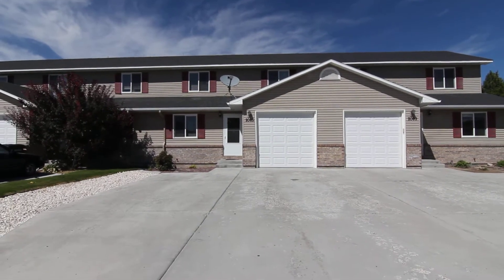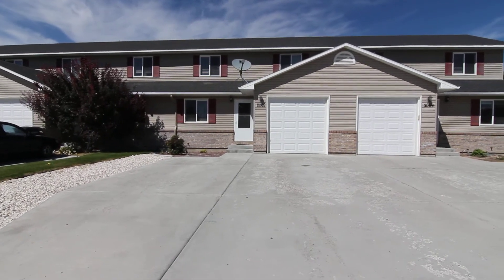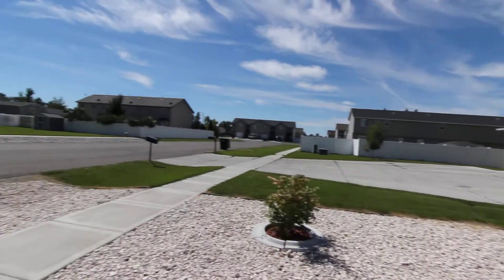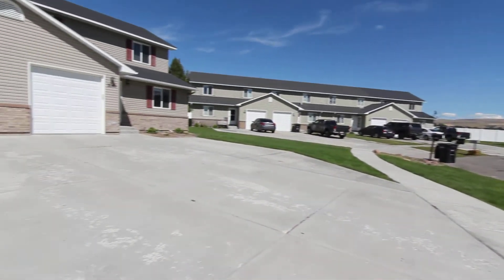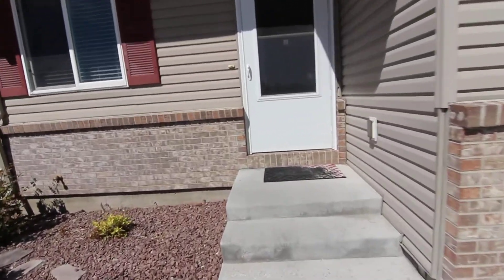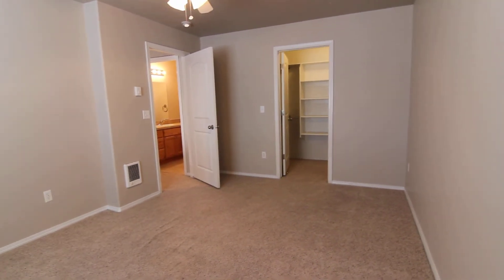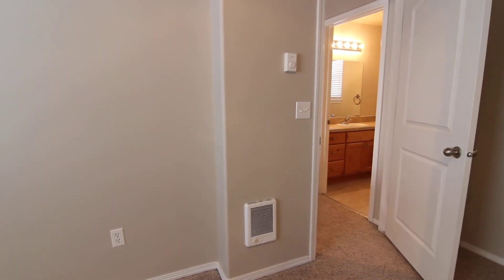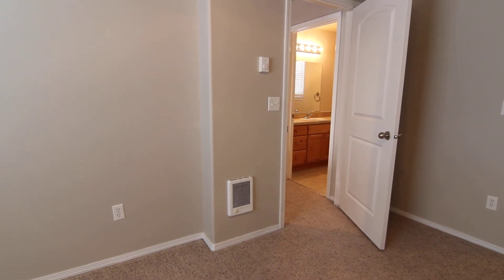2065 Cassidy, Townhouse for Rent, Idaho Falls by Jacob Grant Property Management